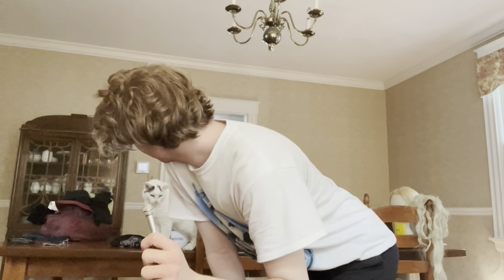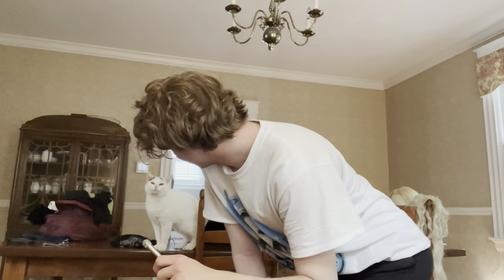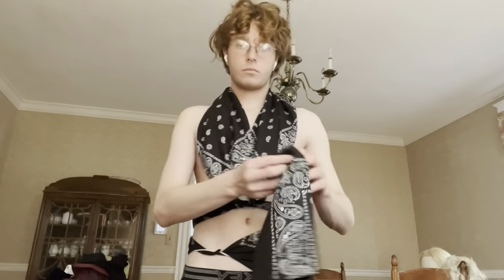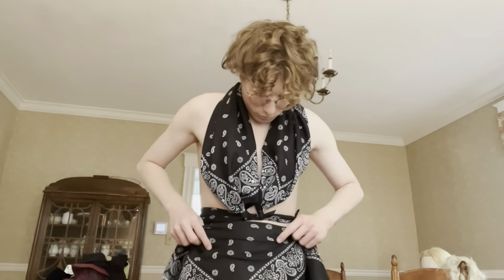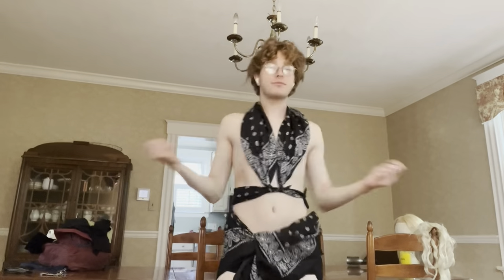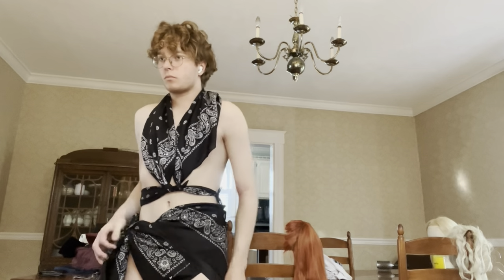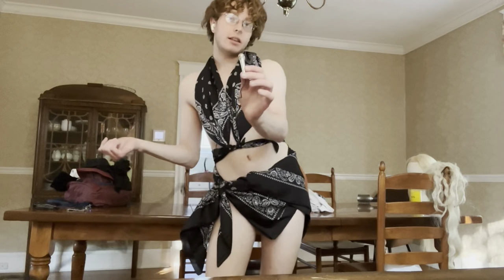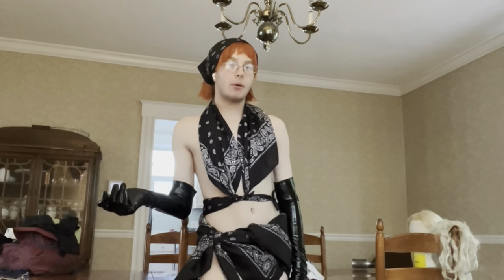Making a Drag Look out of BANDANAS (without sewing)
I’m not really a sewing person (yet), and I’ve had this look in mind for a while. So welcome to the world of me trying to make things to put on my body. Also I went to Canada.